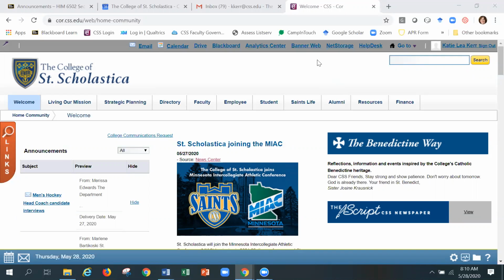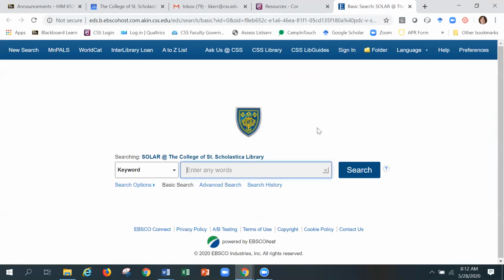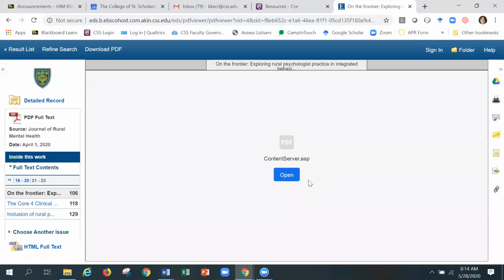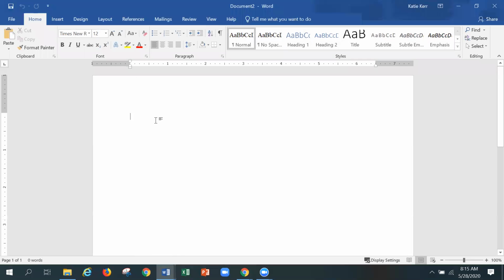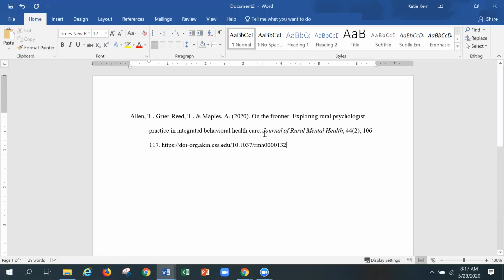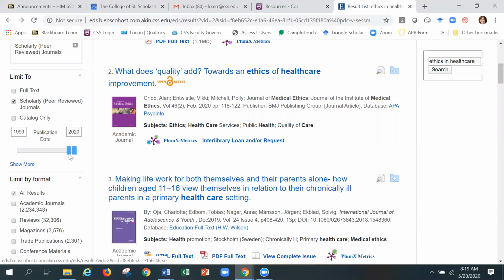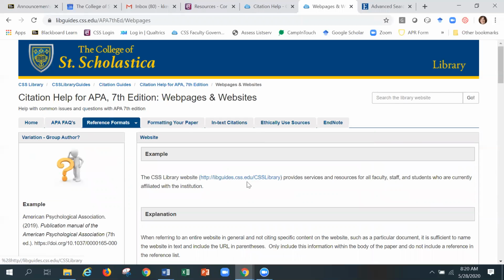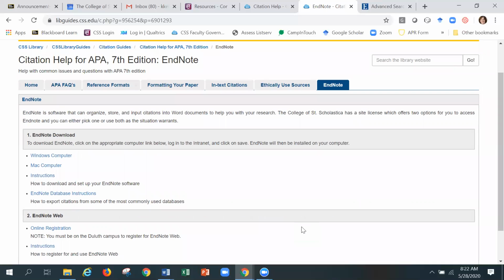Searching Library Resources & APA Reference Citation Tip